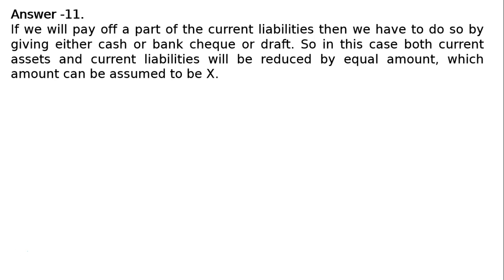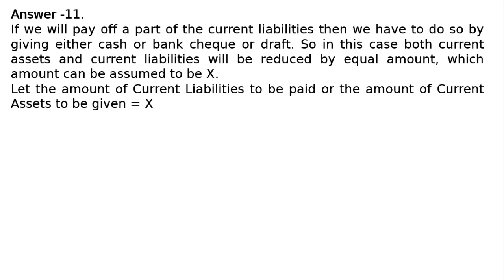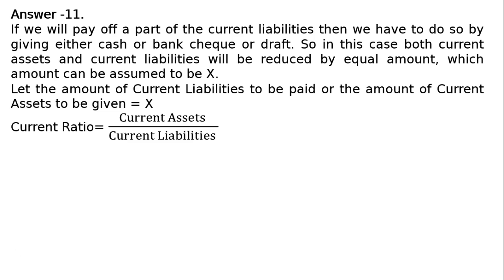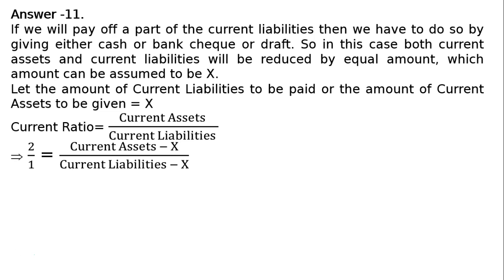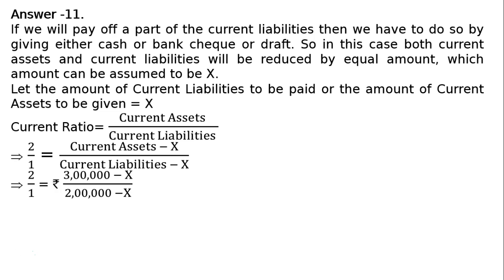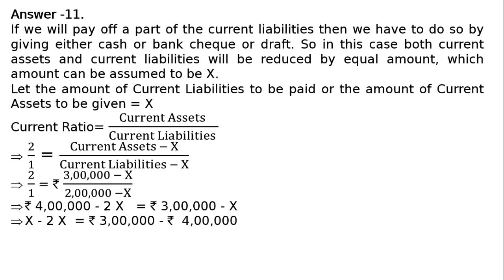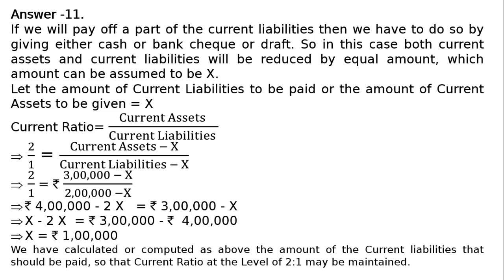Accounting Ratios Q12 | Class 12 | Accountancy | Ray Academy